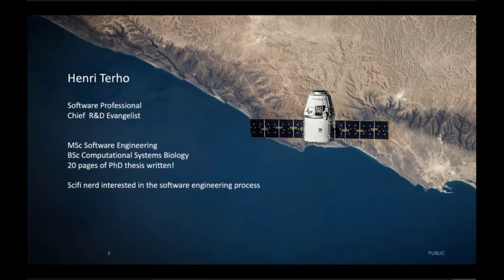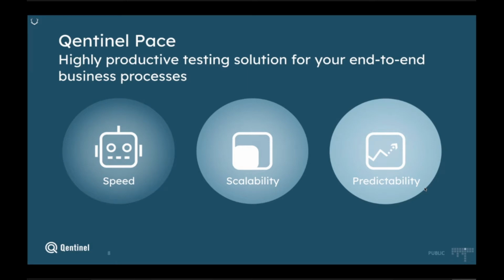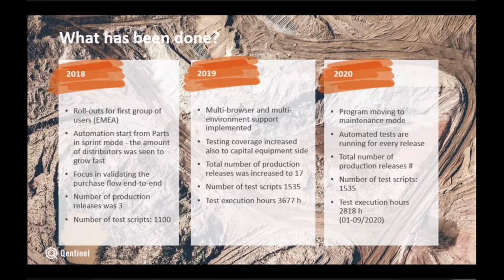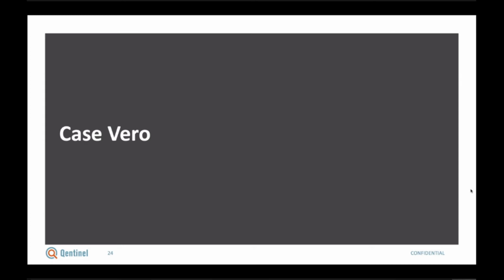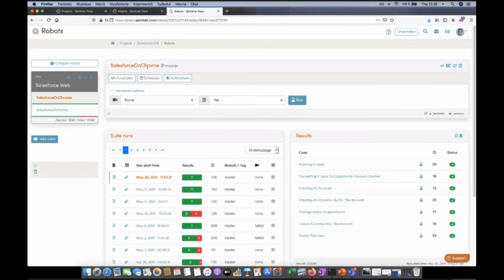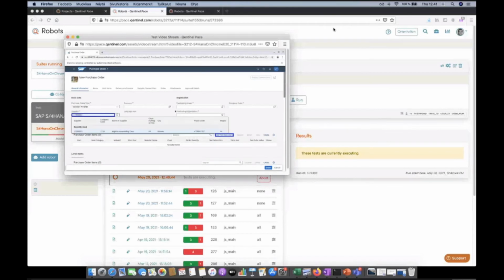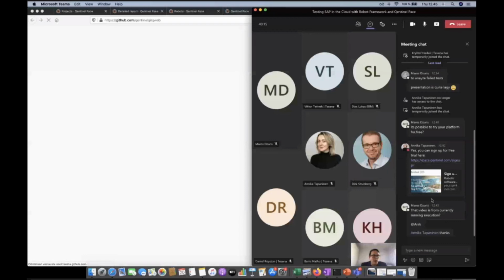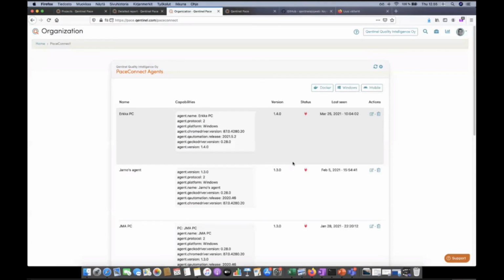Testing SAP in The Cloud with Robot Framework and Qentinel Pace | webinar by Henri Terho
Testing cloud platforms such as SAP and Salesforce in the cloud and in operational environments is typically difficult end to end.